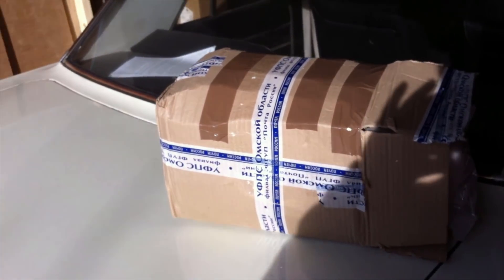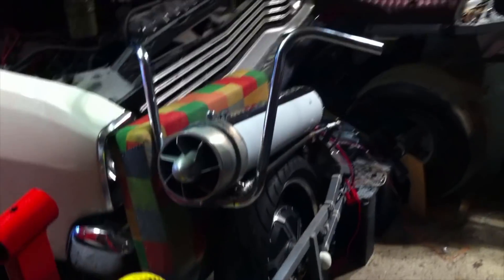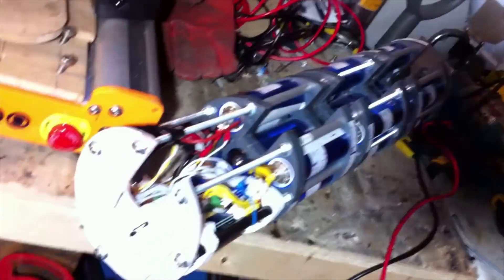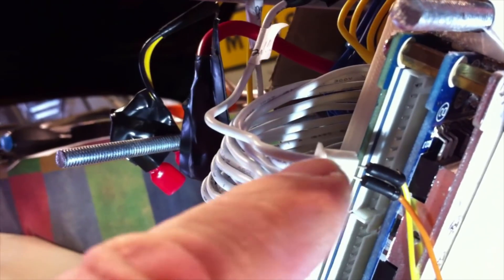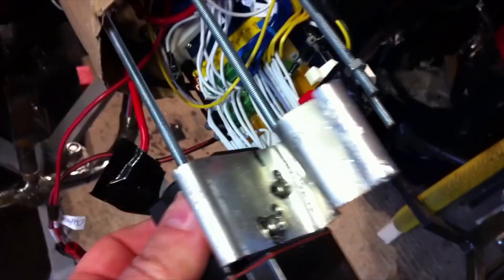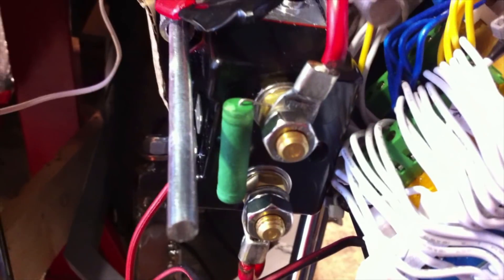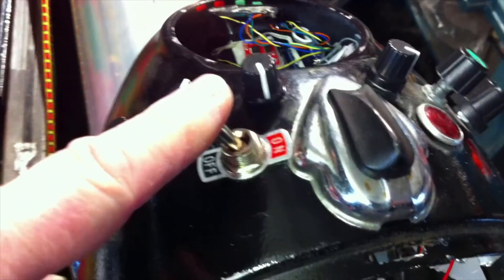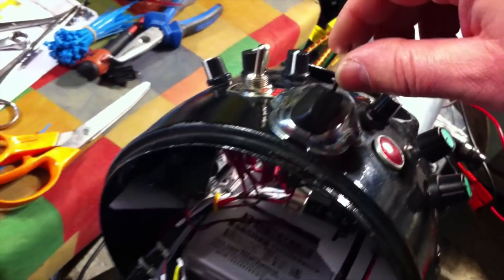UnicycleGarage #12: New upper frame & Ural light pod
- New upper bodywork made. Started with a stainless cylinder then changed it to aluminium.
- Cylindrical battery pack fitted.
- All self-balance electronics fitted into headlamp pod from a 50's Russian Ural motorbike.
- Also some info on wiring up a BMS and also the contactor (big relay) that turns on the power controller, since I blew up my original BMS.